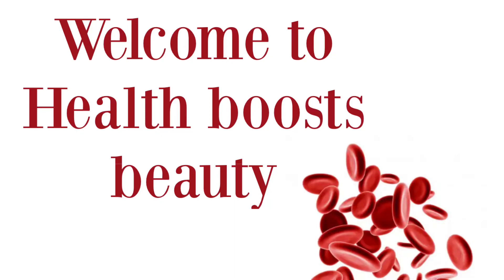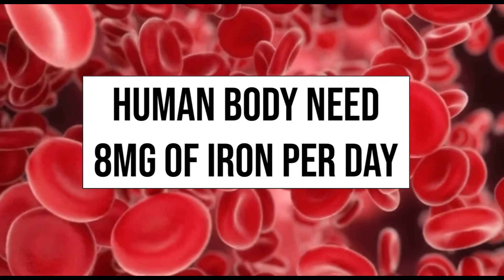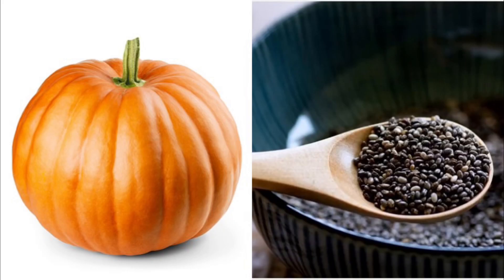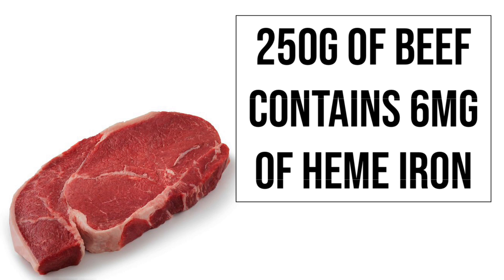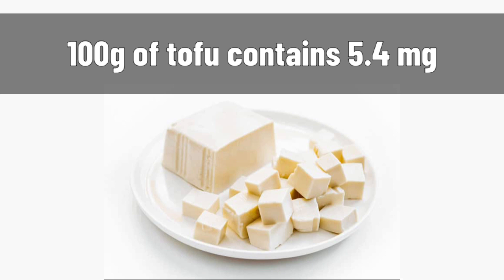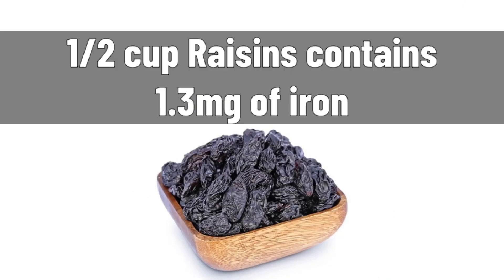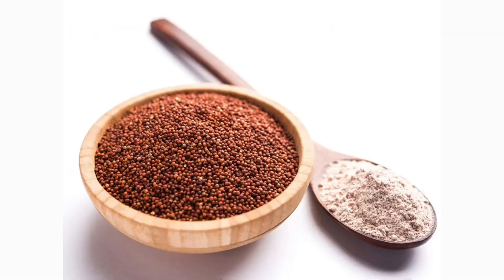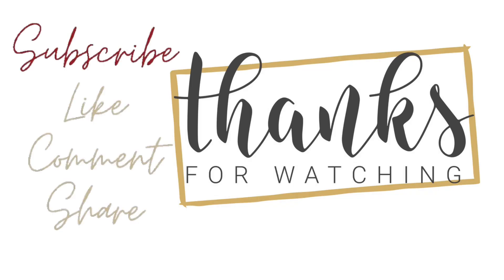20 iron rich foods to prevent anemia/Top foods to increase hemoglobin level/Best foods for anemia.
Iron is an essential nutrient primarily needed for transport of oxygen through out the body. A defeciency of iron leads to weakness and anemia, commonly called iron deficiency anaemia.
Here are top best iron rich food that you can add to your daily Meals and helps to improve your hemoglobin level and boost immunity.

Query
-Food for anaemia
-20 iron rich food
-Foods that helps to improve hemoglobin